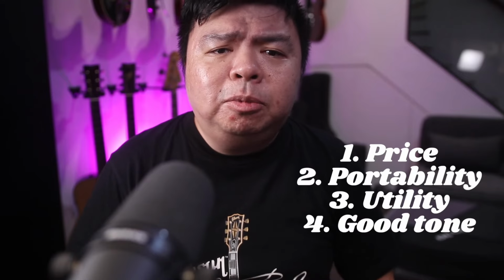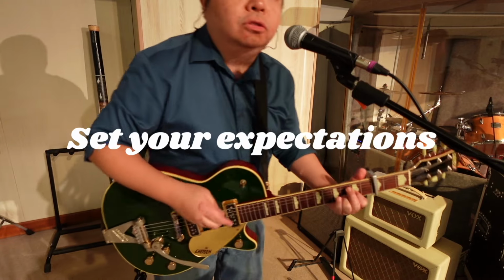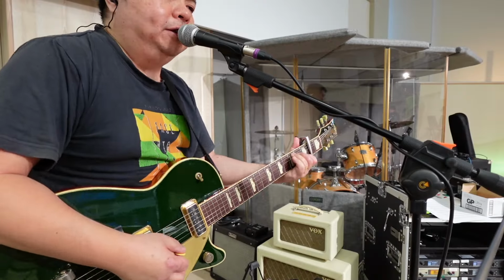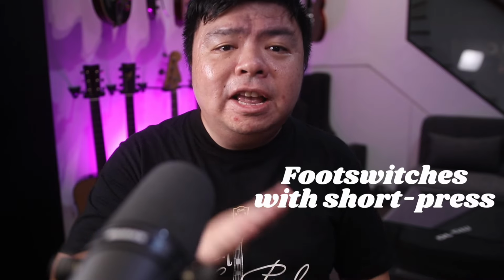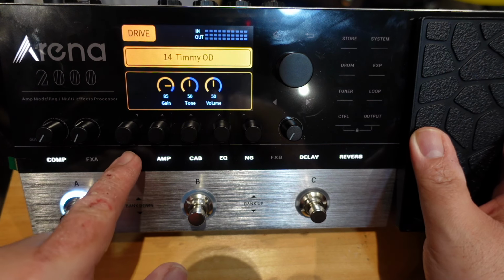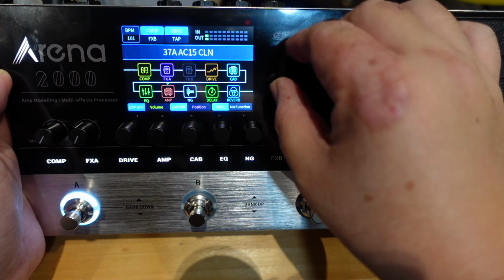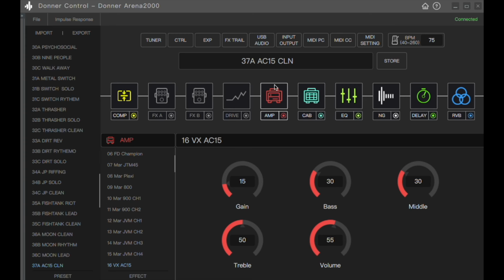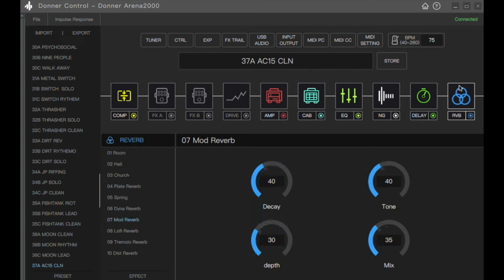I Think I Found The KING Of Budget Modelers (Donner Arena 2000 Review)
Contest details:
A solo contest will be launched on JTC and Donner social media channels and websites. JTC artists will select 10 outstanding participants for comment, and the Top 3 participants will receive prizes provided by Donner:

1st Place: Versa Yellow Fall 2 Pedal (1 winner)
2nd Place: Yellow Fall Pedal (1 winner)
3rd Place: Magnetic Tuner (2 winners)

Donner X Third Man Hardware Triple Threat 3-in-1 Analog Multi-Effects Guitar Pedal
Donner Yellow Fall Analog Delay Guitar Effect Pedal

Have a video idea? Send it to me and if it moves from pipeline to completion, I'll credit you

Fender Limited Edition Player Telecaster

Hear my testimony!